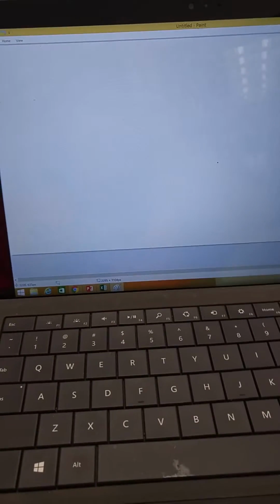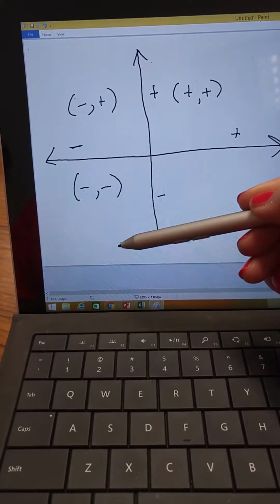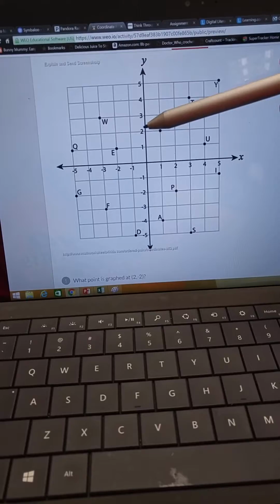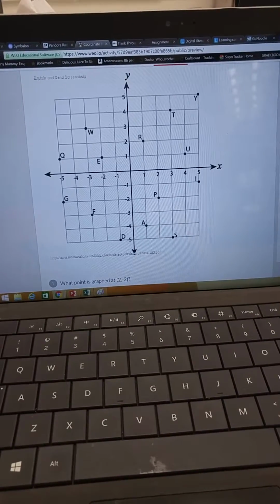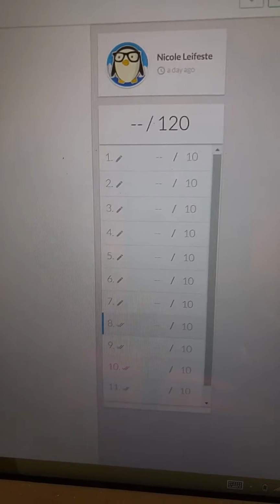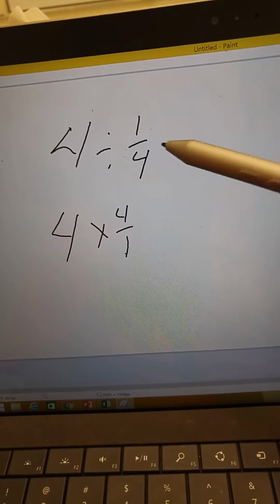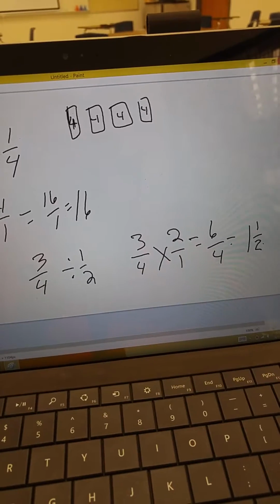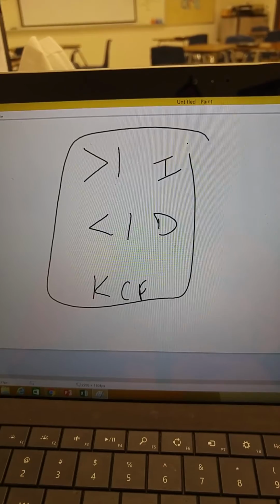Coordinate grid test review